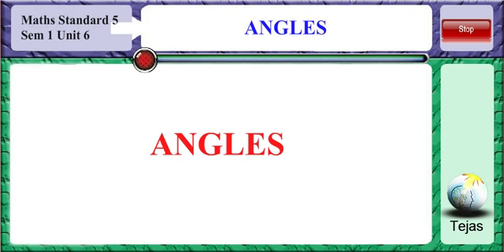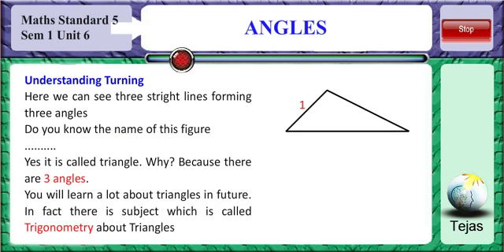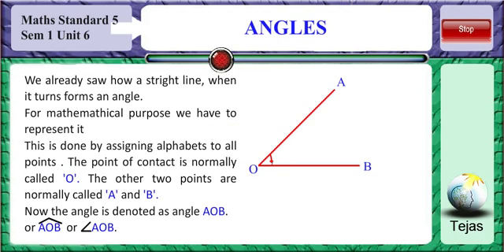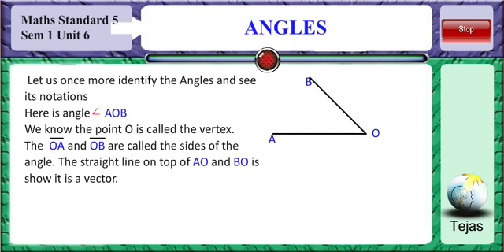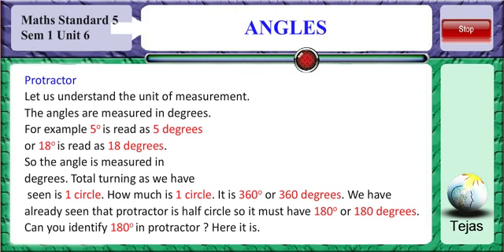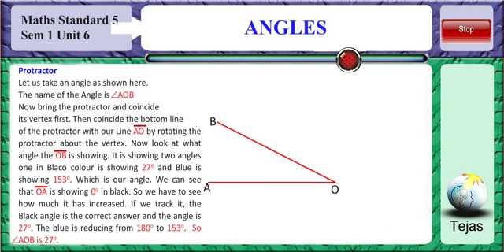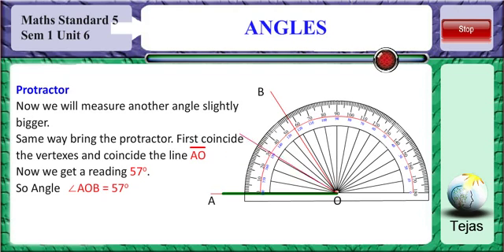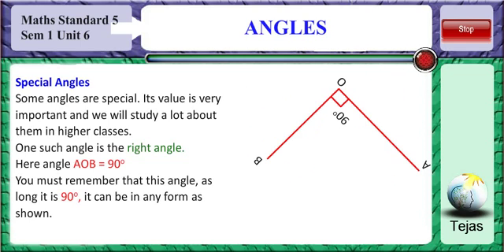Angles - Part 1 Introduction | Grade 5 | Tejas Foundation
What is meant by angles and how to measure